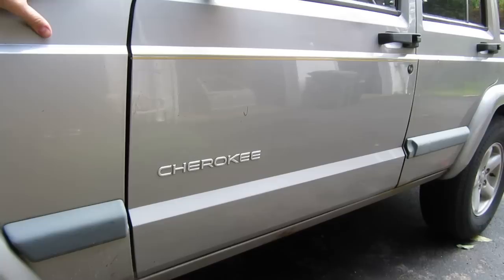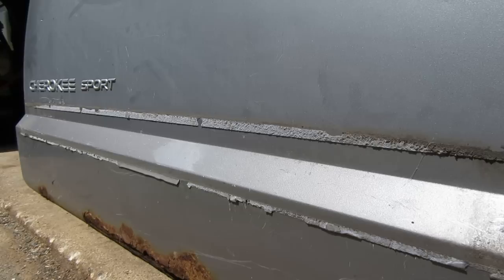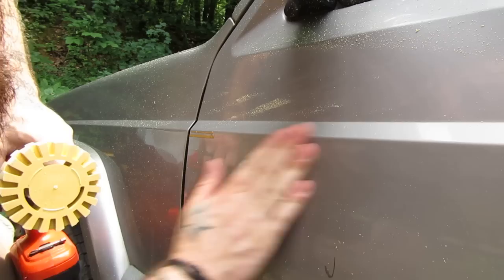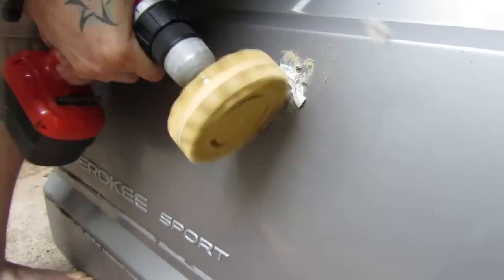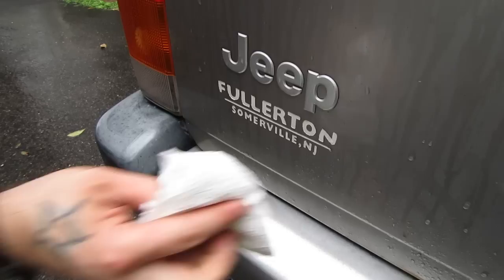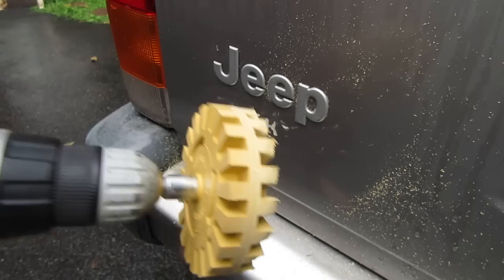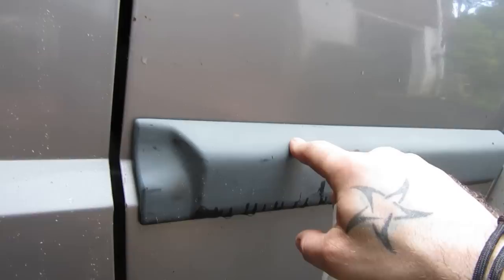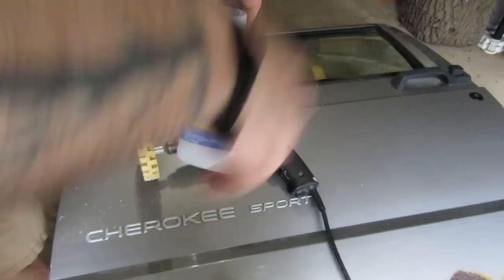ERASER WHEEL - Remove Adhesives without Damaging Paint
I had some pinstripes, decals, double sided tape, and dealer lettering on my XJ that I wanted off. I found an easy way to remove them all with a $17 tool!

Eraser wheel: